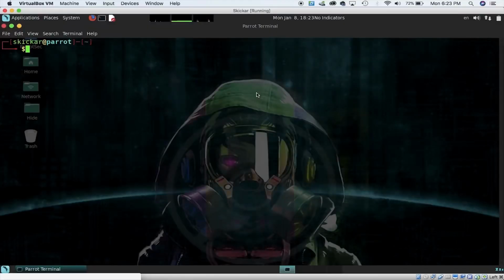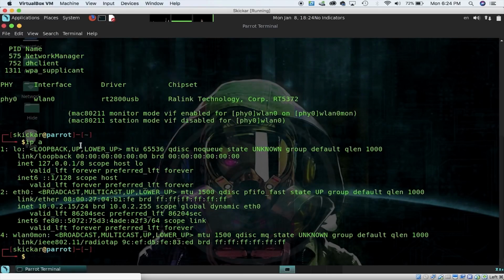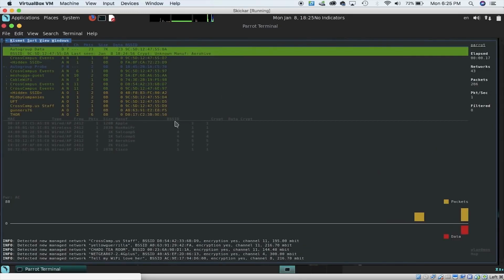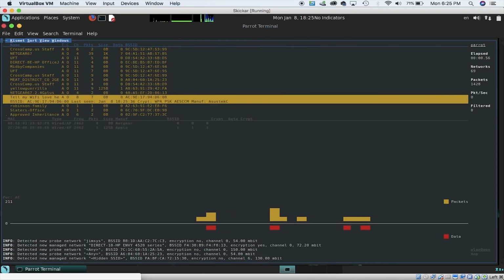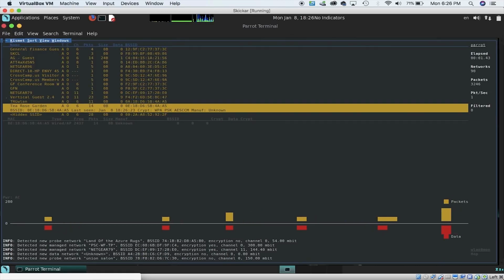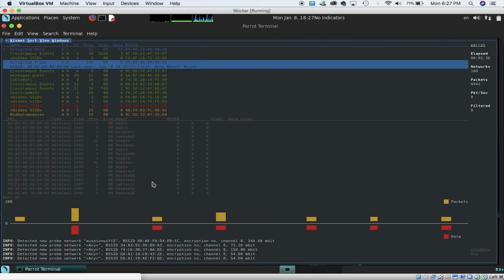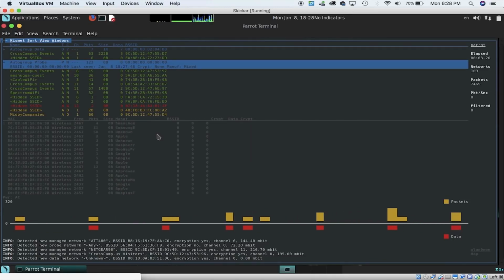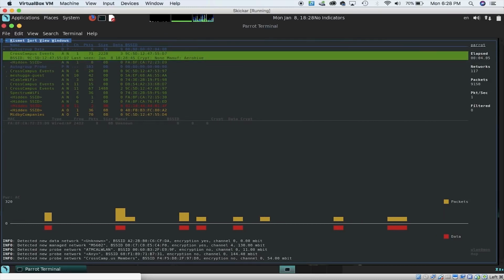Use Kismet to Find & Monitor Nearby Wi-Fi Devices [Tutorial]